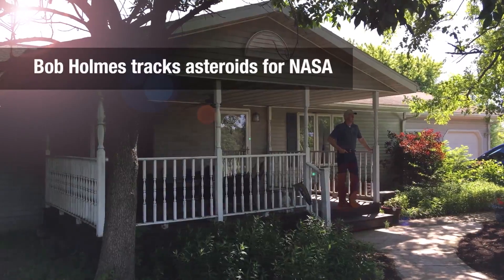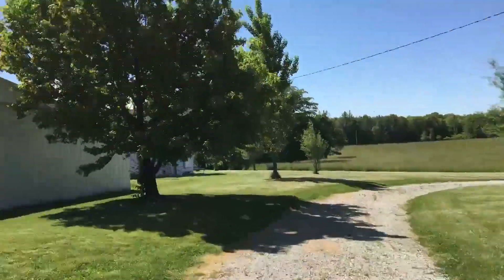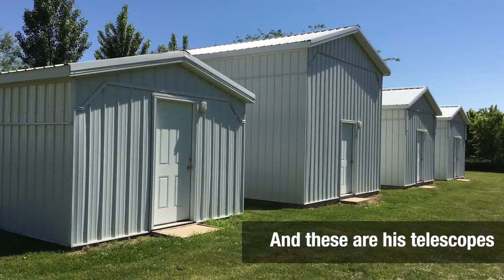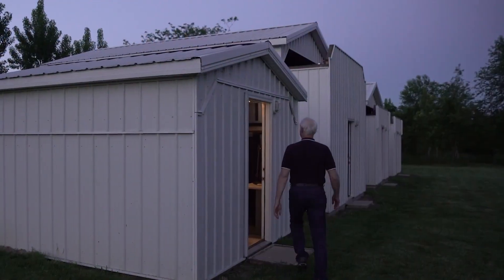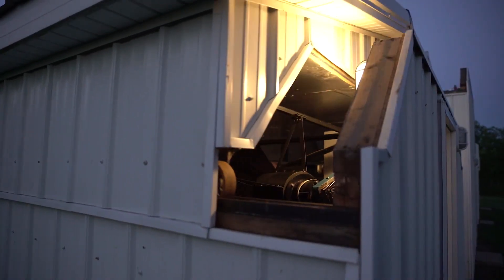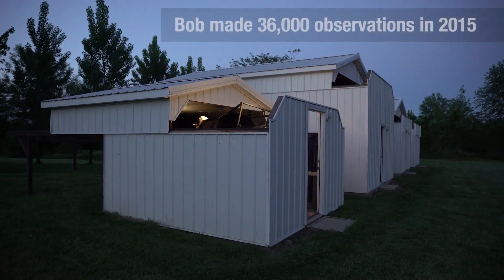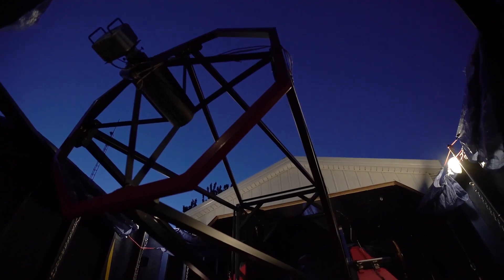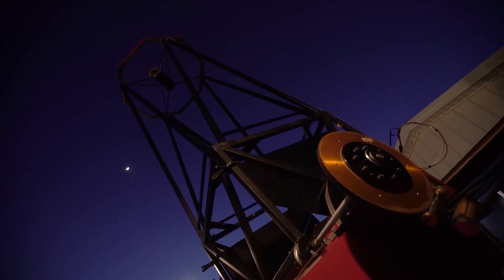Backyard Asteroid Hunter Works For NASA's Planetary Defense Program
Backyard astronomer Robert Holmes of Westfield, Illinois, is part of NASA's army of observers scanning the night sky for asteroids. By observing and tracking asteroids, NASA programs can determine whether an asteroid is potentially hazardous to Earth -- now or years in the future. In 2015, Bob made 36,000 asteroid observations -- the most by anyone in a single year. He started off as a volunteer in 2006, and his hobby has since blossomed into a full-time opportunity to work for NASA under a grant program.

The office that could save the Earth: Nasa sets up planetary defense department to tackle threat of deadly asteroids

    Nasa's new Planetary Defense Coordination Office will search for NEOs
    Program will identify threats, and work with emergency response agencies
    International agencies are developing ways to deflect and redirect NEOs

Nasa's new program will face the threat of deadly near-Earth objects head on.

Washington based Planetary Defense Coordination Office will spearhead the ongoing search for asteroids and comets passing near Earth's orbit, and will work with disaster relief agencies to develop emergency response plans.

The space agency says there are no known threats to date, but near approaches in the recent past are reminders of the potential hazards.

A strike from a mid to large sized asteroid or comet would have catastrophic effects around the world; it's widely thought that a comet strike spurred the extinction of the dinosaurs.

Nasa's new Planetary Defense Coordination Office (PDCO) will operate within the Planetary Science Division, in the Science Mission Directorate in Washington, according to Phys.org.

The office will work to characterize any potential impact threats.

Each year, roughly 1,500 near-Earth objects (NEOs) are identified, and more than 13,500 have been discovered since the Nasa-funded searches began in 1998.

Nasa has already identified more than 90 percent of NEOs larger than 1 kilometer, and has turned its sights on smaller, football field-sized objects.

'Asteroid detection, tracking and defense of our planet is something that NASA, its interagency partners, and the global community take very seriously,' said John Grunsfeld, associate administrator for NASA's Science Mission Directorate in Washington.

'While there are no known impact threats at this time, the 2013 Chelyabinsk super-fireball and the recent 'Halloween Asteroid' close approach remind us of why we need to remain vigilant and keep our eyes to the sky.'